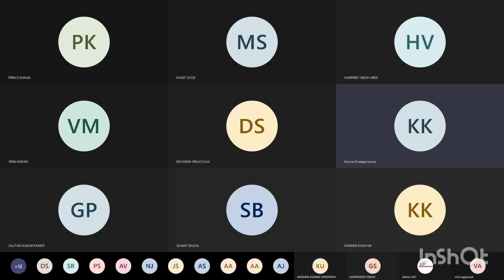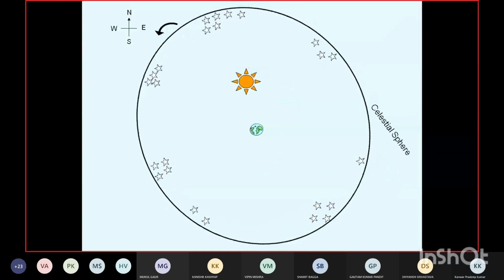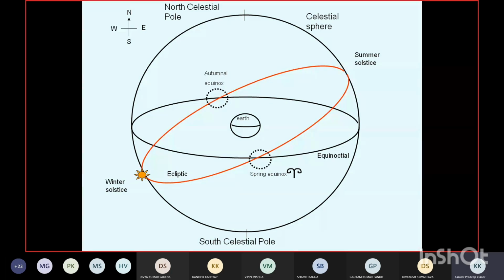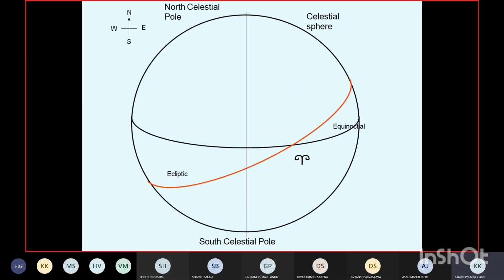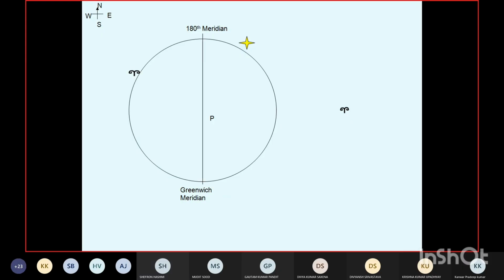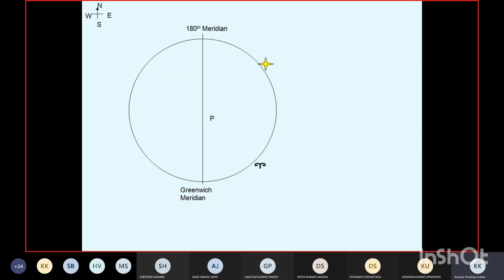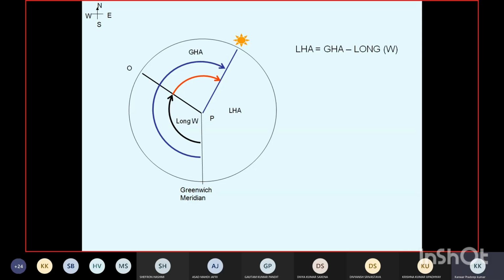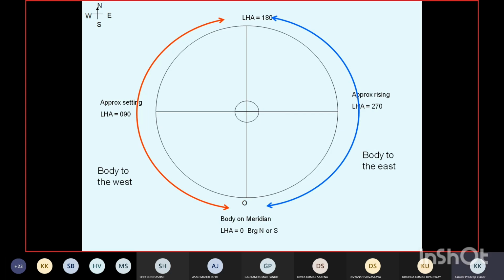10. Celestial Sphere